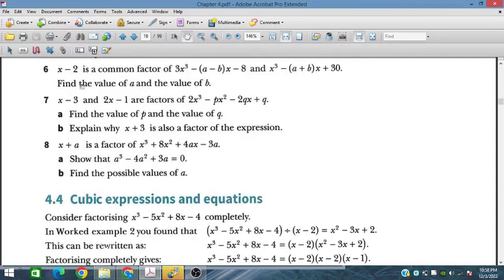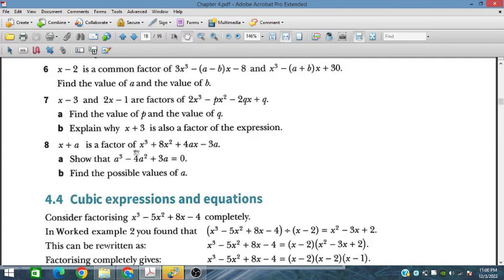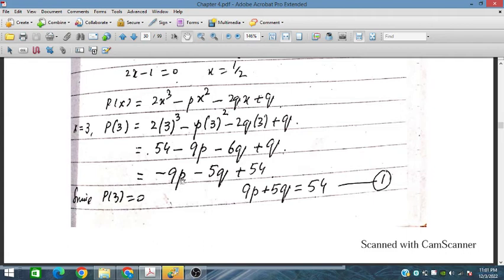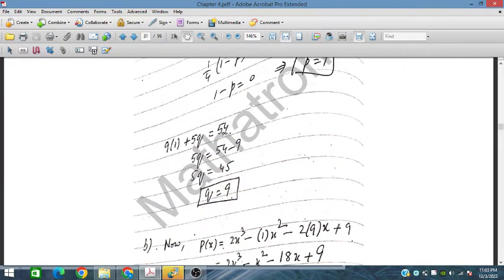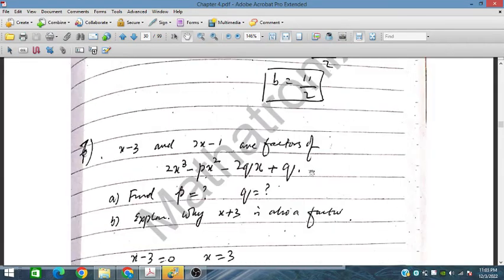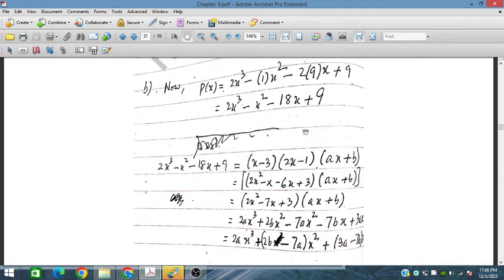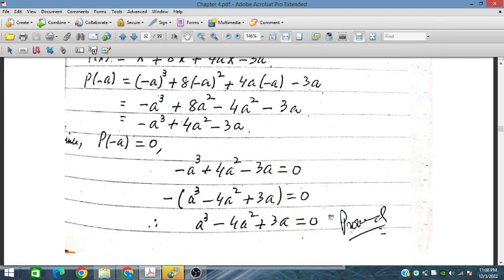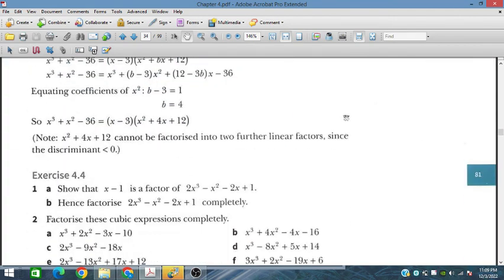Ex 4.3, Q7-Q8, Factor theorem, Additional Mathematics, IGCSE and O level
In this video, the Exercise 4.3 some of the questions Q7 and Q8 on the topic of Factor and Polynomials functions from Sue Pemberton's  book of Additional Mathematics are solved and explained stepwise. Here, some of the Factor theorem related problems explained stepwise, such as, x+a is a factor of x^3+8x^2+4ax-3a show that a^3-4a^2+3a=0, possible value of 'a' . etc. This video will be equally helpful to IGCSE and O level students for achieving high score in the exam and long-term learning.